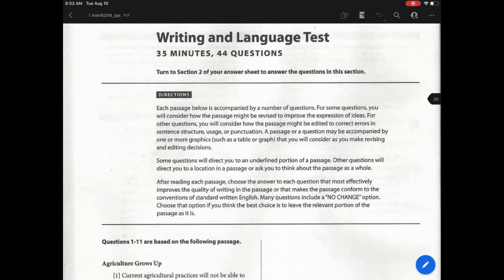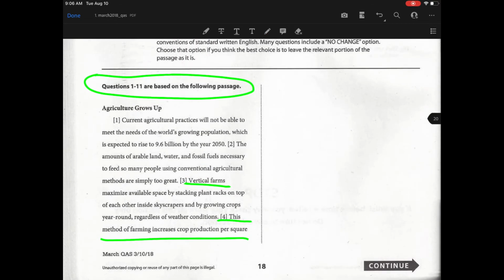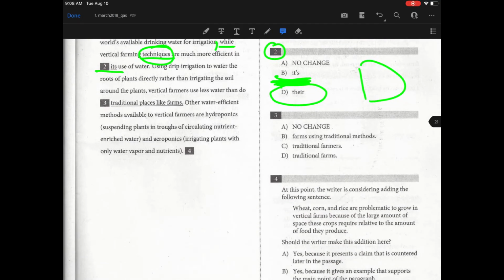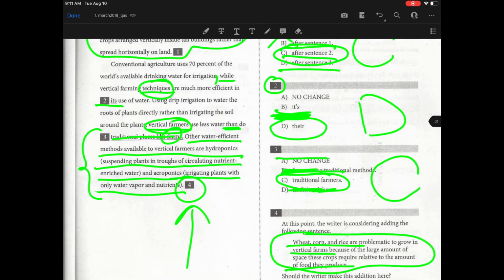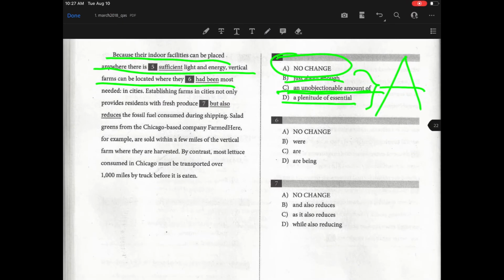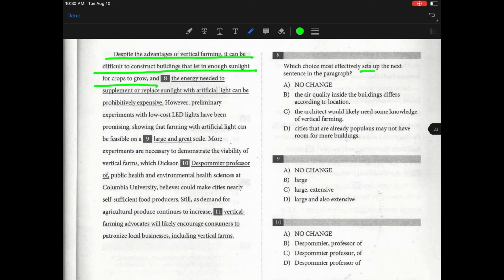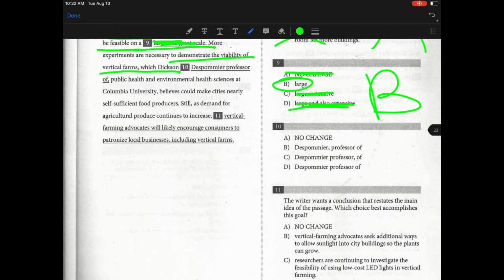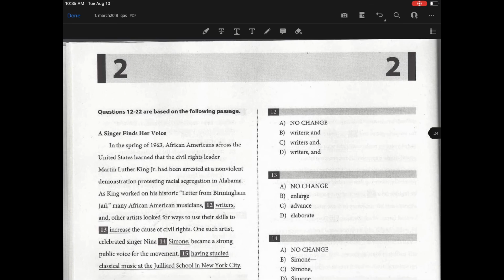SAT QAS March 2018. Section 2, Writing and Language: Questions 1-11.